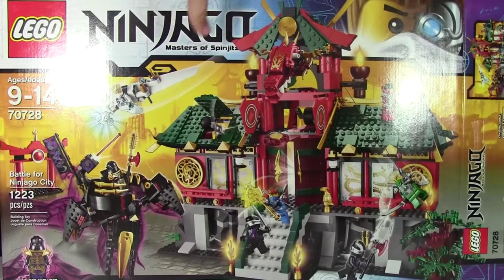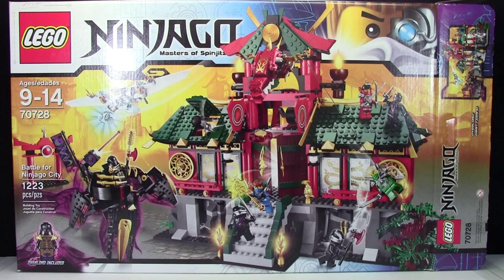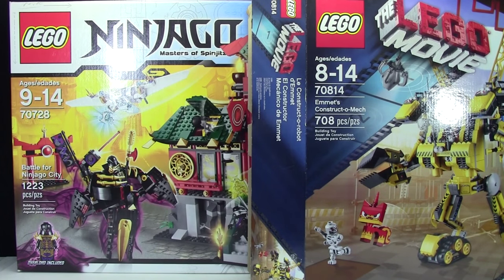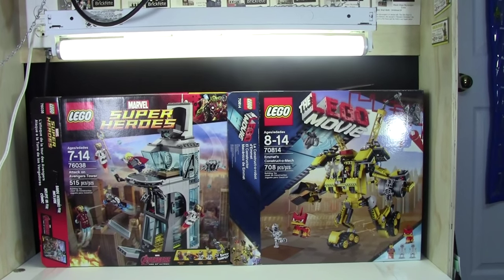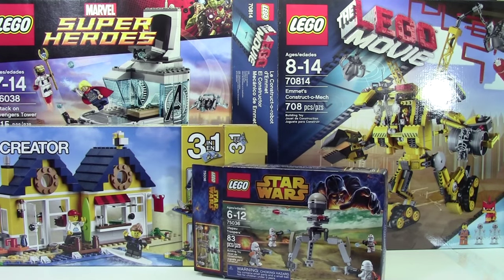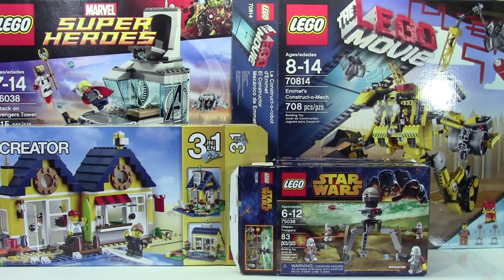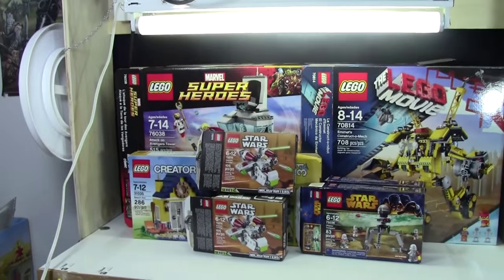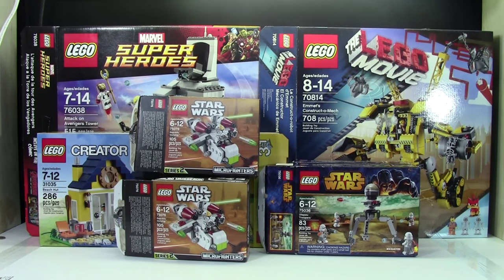WALMART LEGO CLEARANCE HAUL